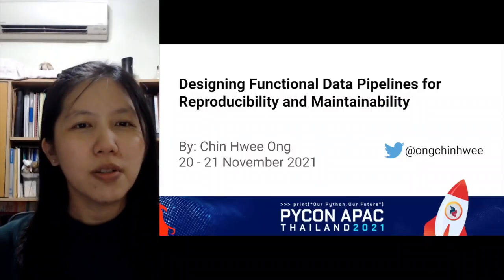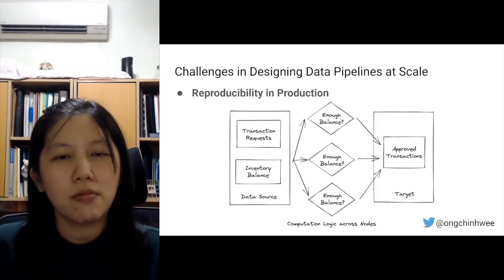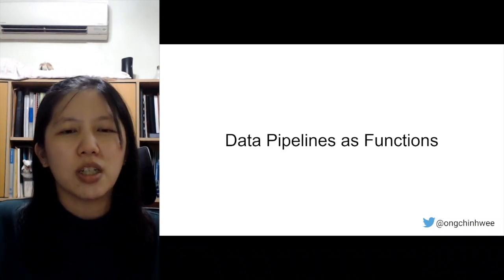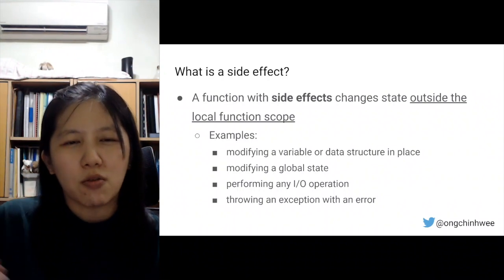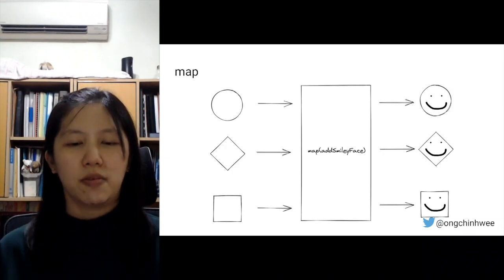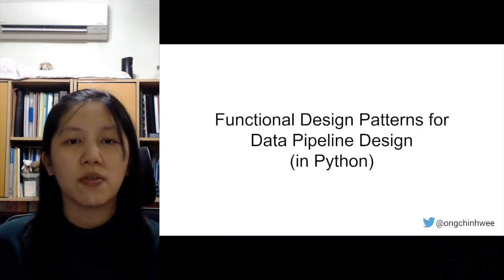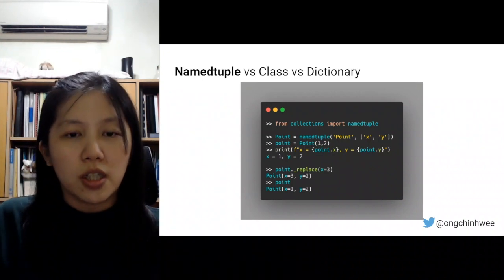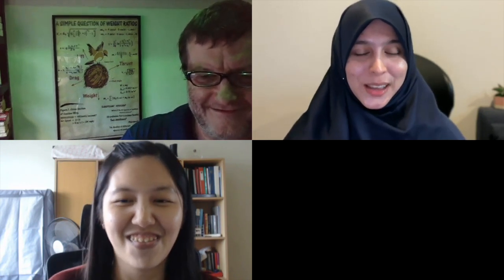Chin Hwee Ong - Designing Functional Data Pipelines for Reproducibility and Maintainability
Designing data pipelines at scale is often a challenge, as testing and debugging across compute units are often complex due to dependencies at runtime. In this talk, I explore the use of functional programming in Python to design data pipelines that are reproducible and maintainable at scale.